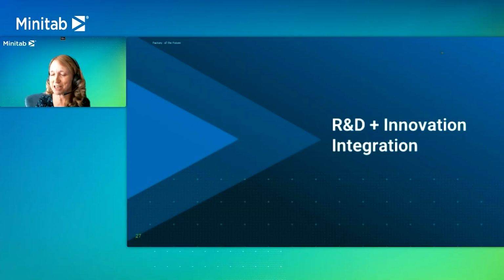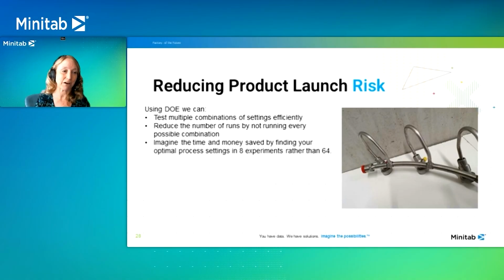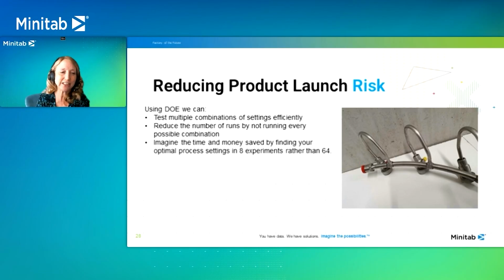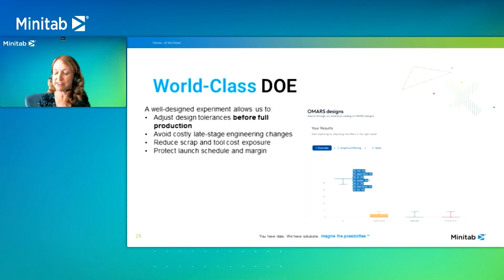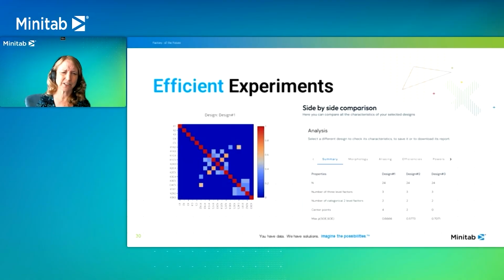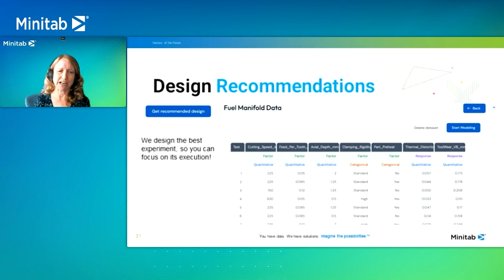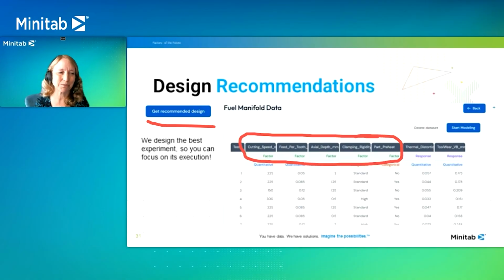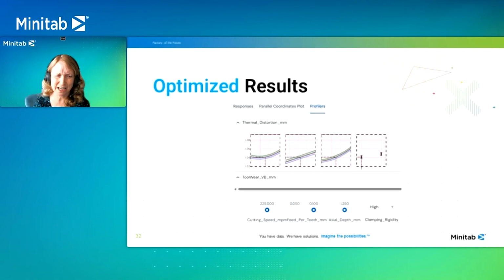Design of Experiments (DOE) with Minitab Effex | Optimize R&D Faster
Accelerate innovation with Minitab Effex and advanced DOE. Learn how R&D teams use modern experimental design and analytics to optimize processes, reduce testing time, and improve product performance.